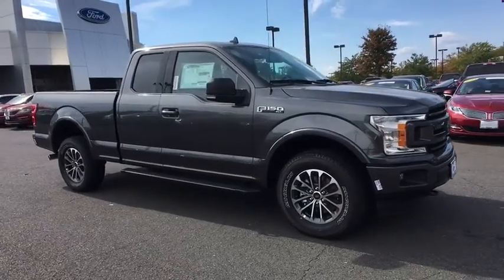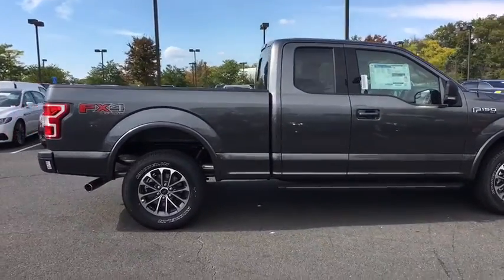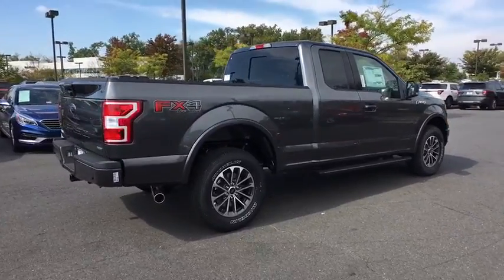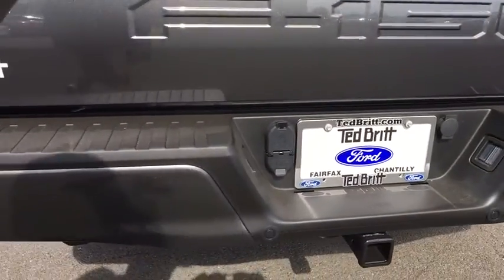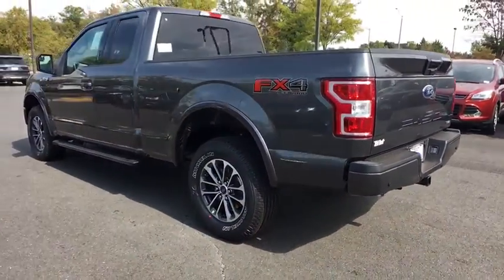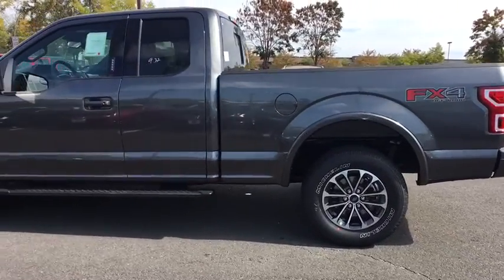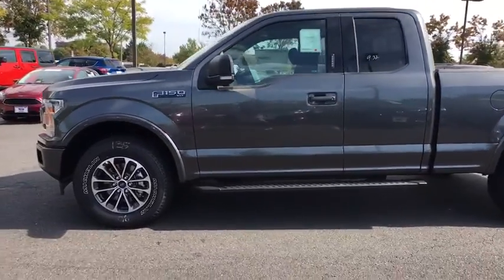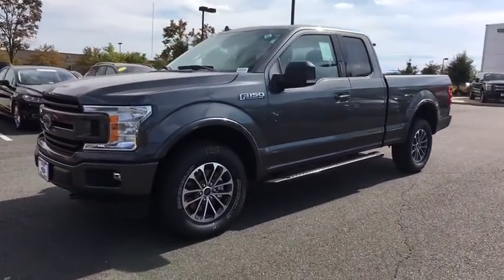2018 Ford F-150 Chantilly, Leesburg, Sterling, Manassas, Warrenton, VA C80075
2018 Ford F-150 XLT 4WD. Ted Britt Ford #1 Ford Dealer on the East Coast!